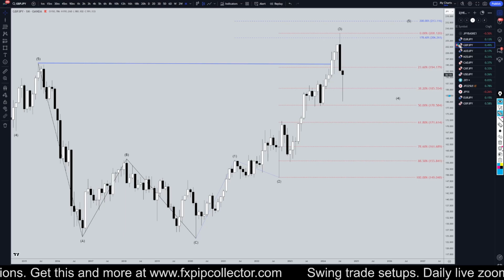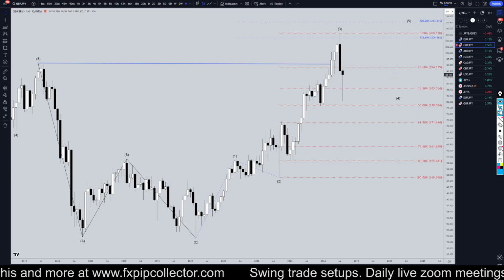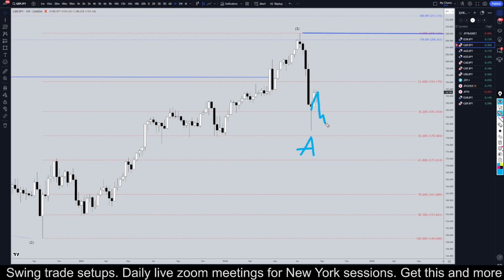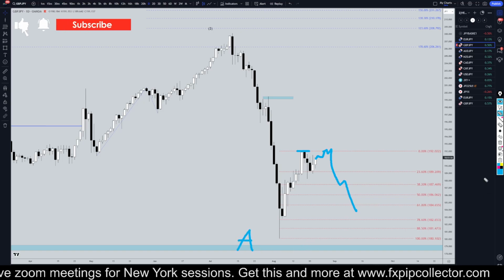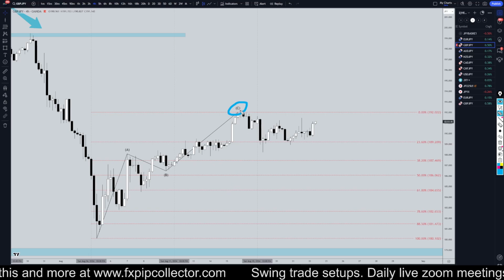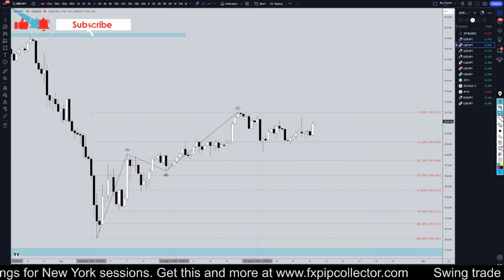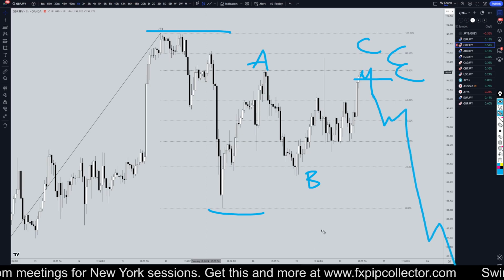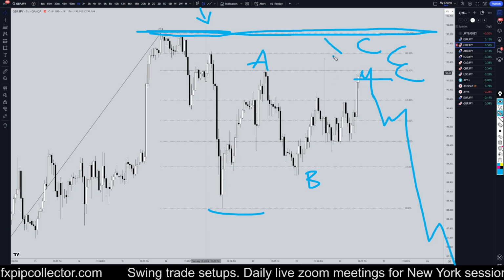Latest GBPJPY Forecast and Technical Analysis for August 22, 2024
This video is about GBP/JPY Trading Strategies: August 22, 2024, In-Depth Technical Analysis & Forecast.

👉USDCAD Forecast & Technical Analysis August 22, 2024, EUR USD